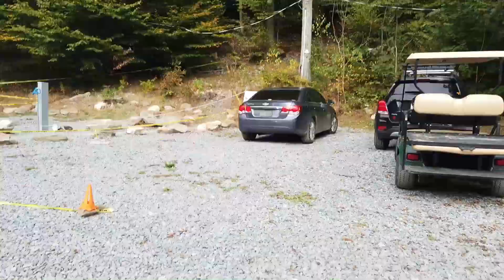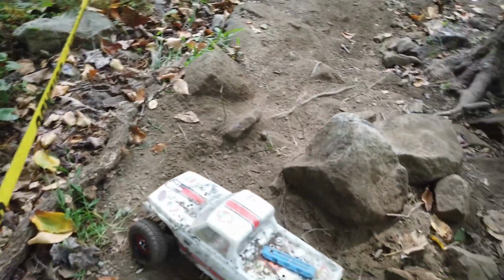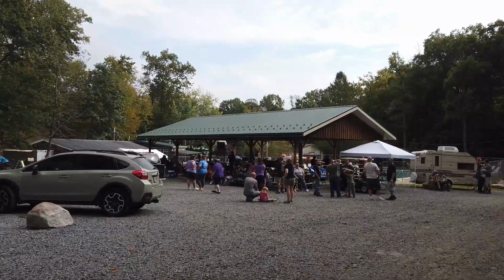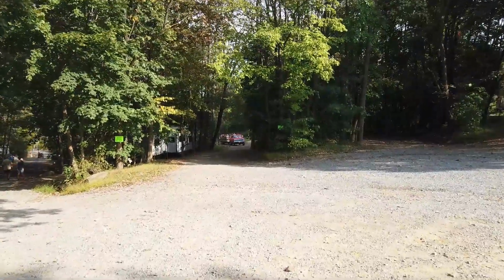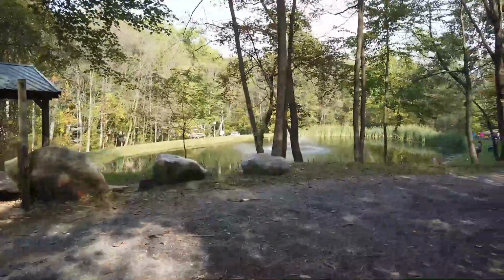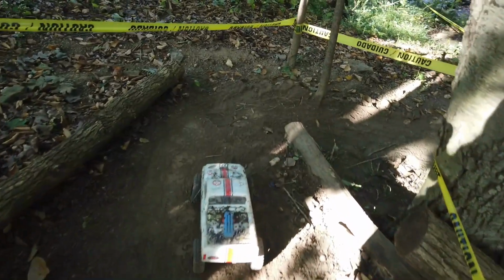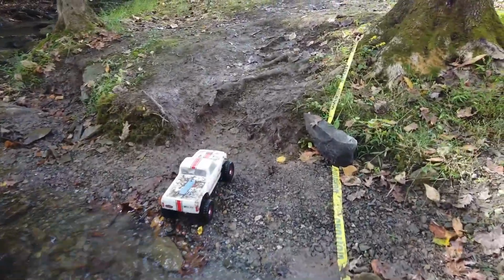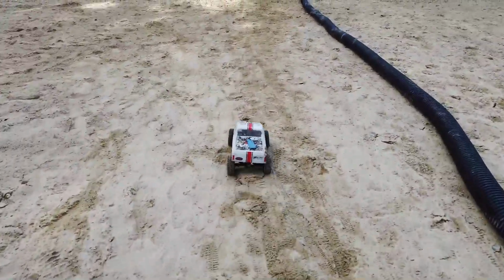One Lap at RECON G6 The FIX Enduro US 2019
A rather slow lap after hour 6 at Recon G6 12 hour The Fix 2019 in Blue Rocks Campground.